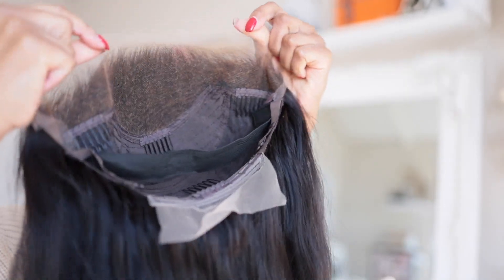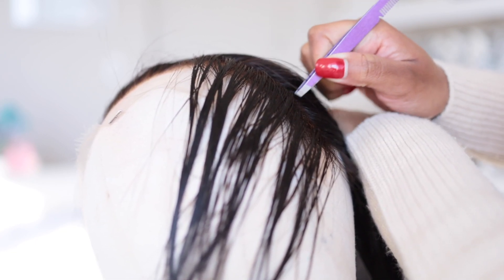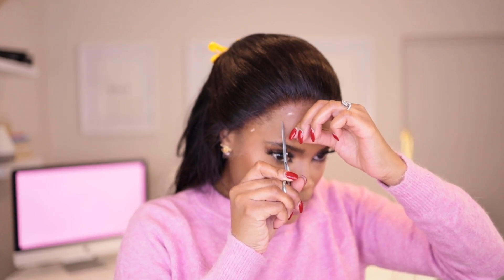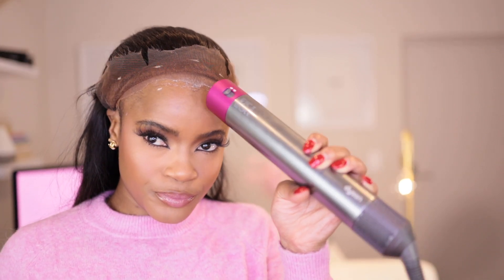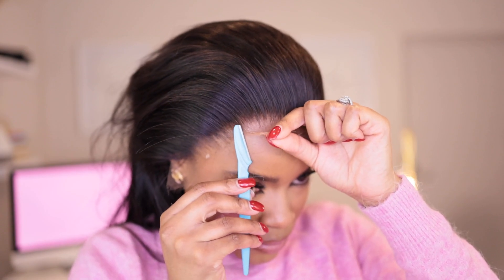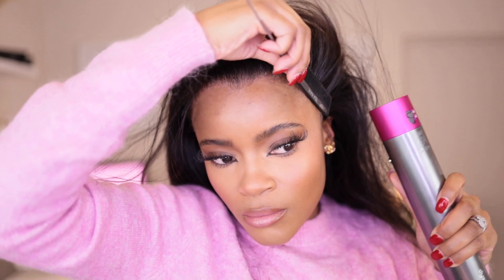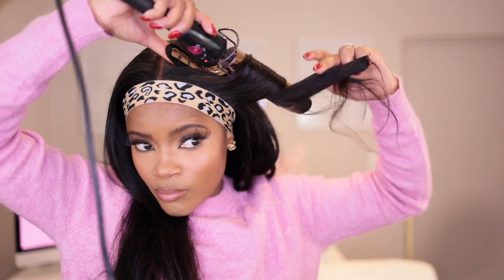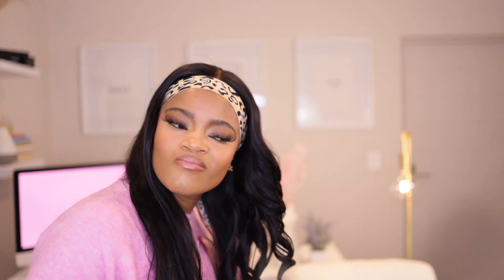HOW TO INSTALL AN HD LACE WIG FT APRIL LACE WIGS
150% density 13x4 HD lace front wig Brazilian virgin human hair preplucked hairline HDW333
Link to the wig:
Hair origin: 100% virgin human hair
Hair Texture: Straight (other textures are available)
Hair Color:  natural color
Hair Length: 24 inches
Cap Construction: 13x4 HD lace front wig, with straps and combs
 Wig Density: 150%
 Hairline: Pre-plucked
Baby hair: Around
Bleached Knots in the perimeter, free parting